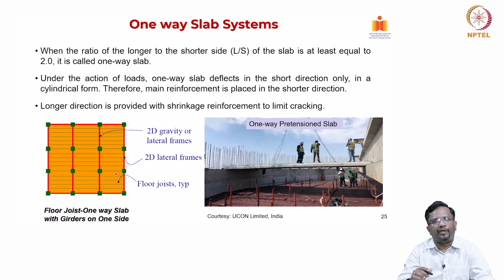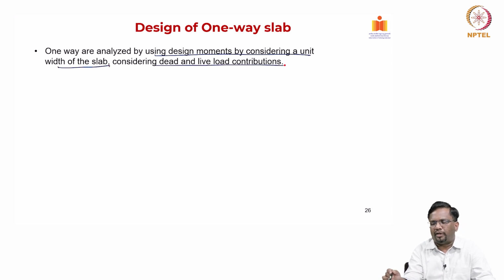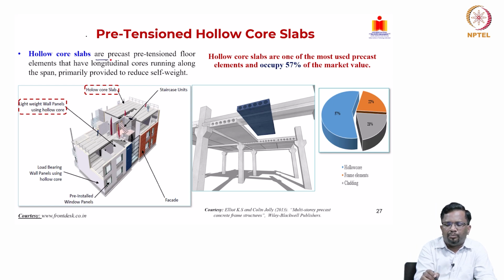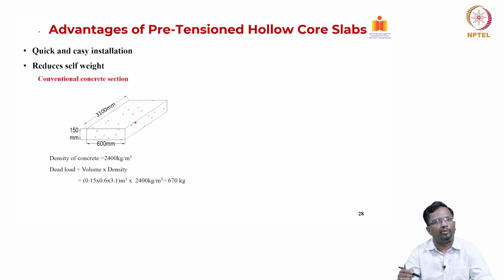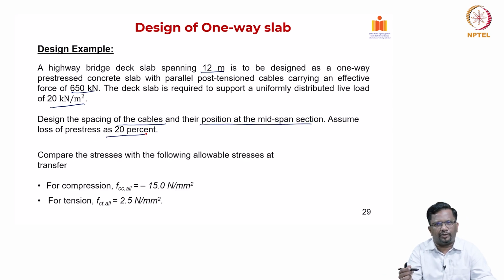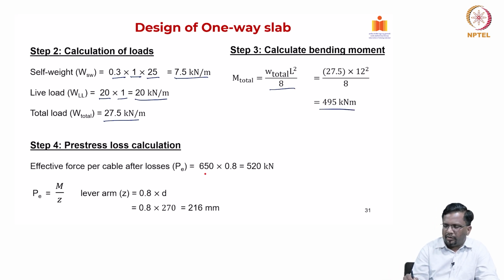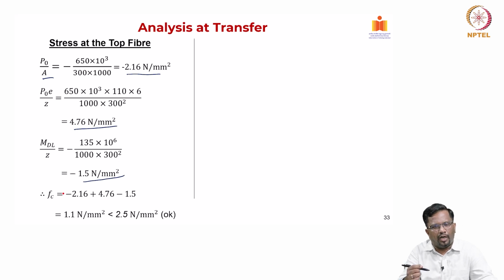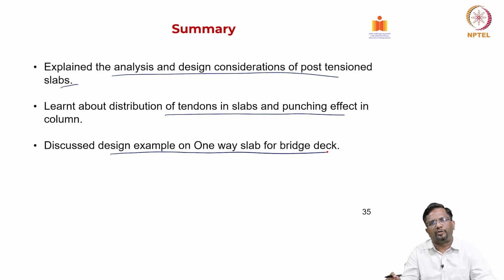PT one-way slabs